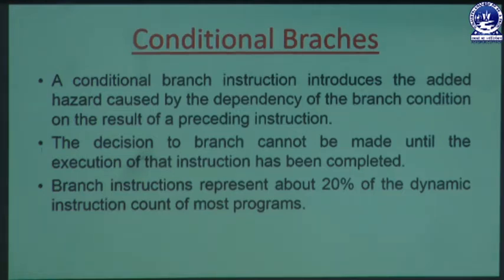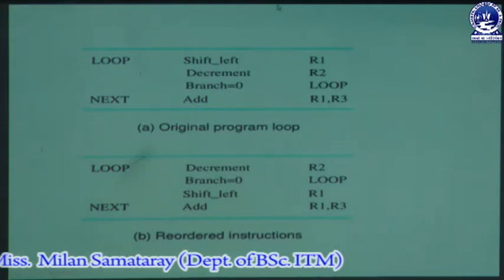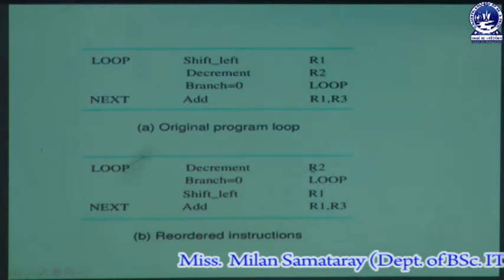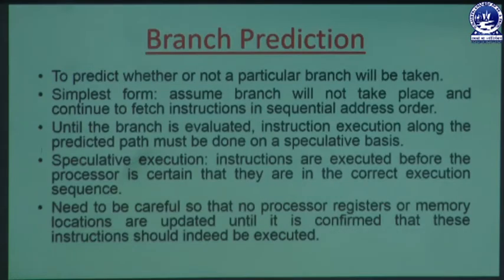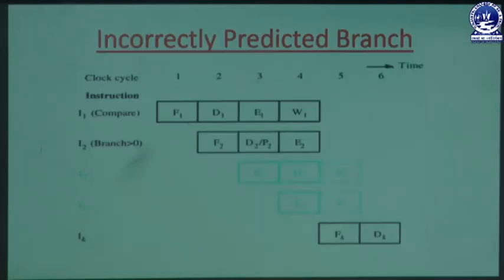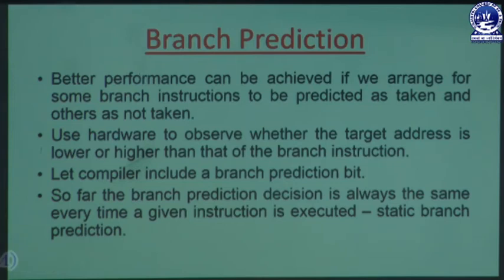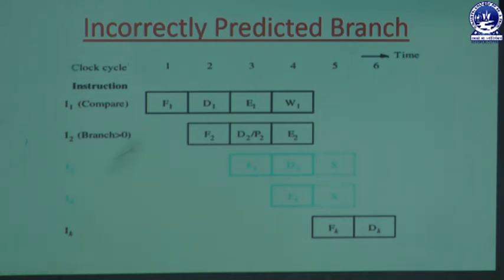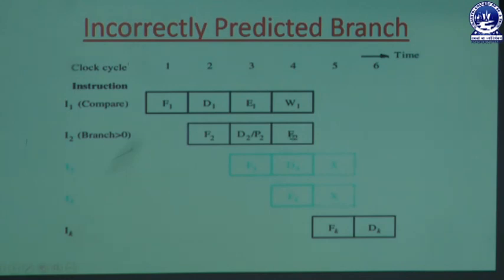CO : INSTRUCTION HAZARDS | CONDITIONAL BRANCHING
This video describes Instructional Hazards and conditional branching.
This is made by Miss. Milan Samantray , Lect. Dept. of B.Sc.ITM.